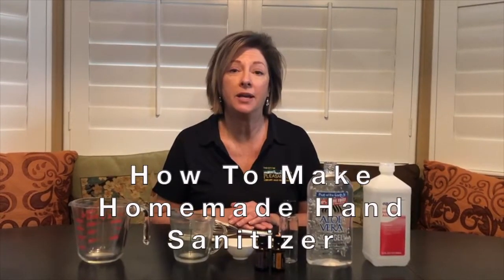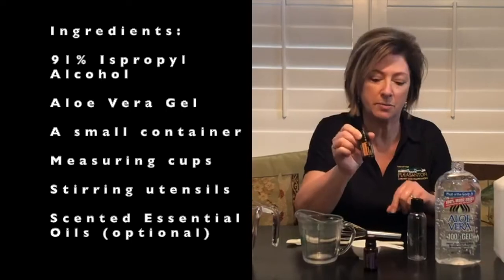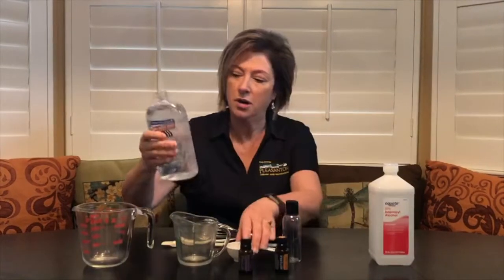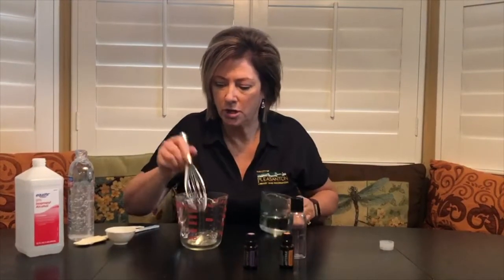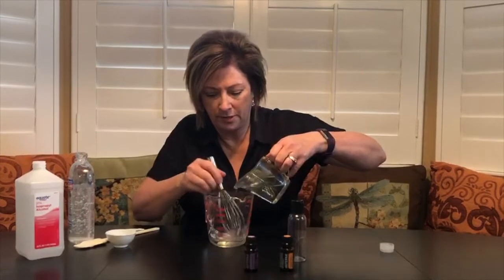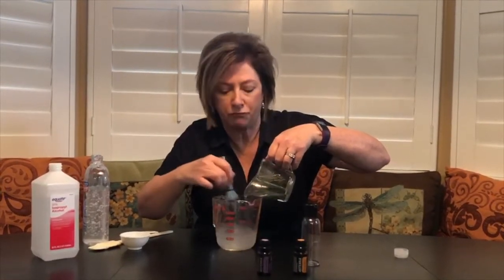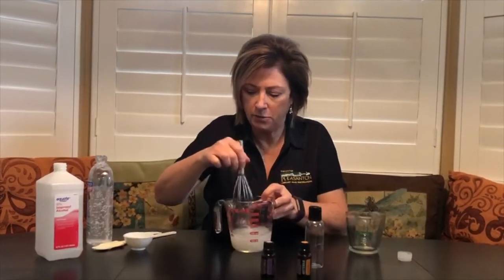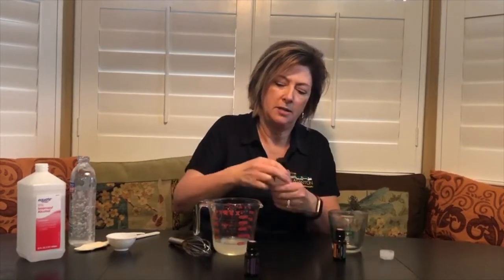How To Make Hand Sanitizer